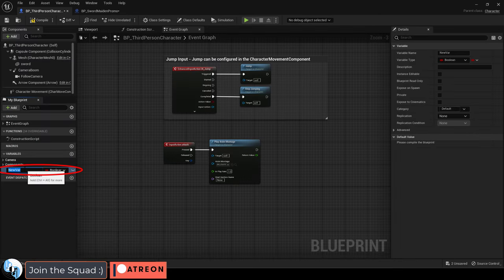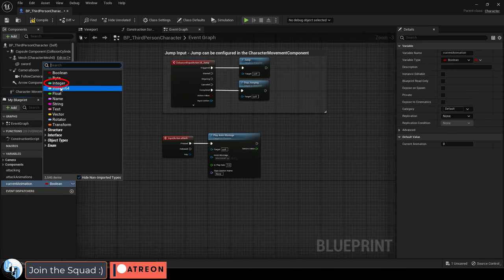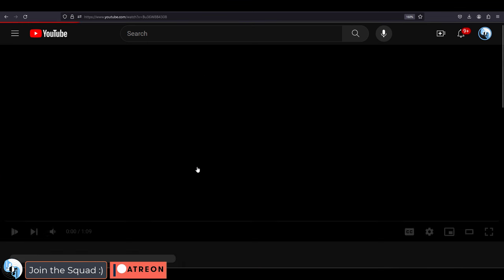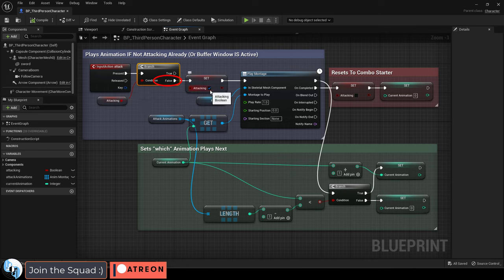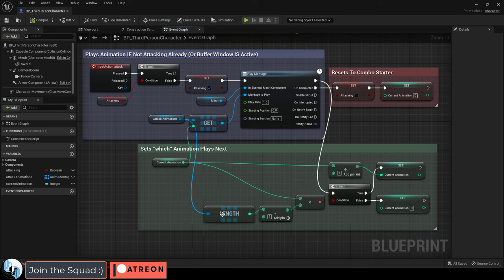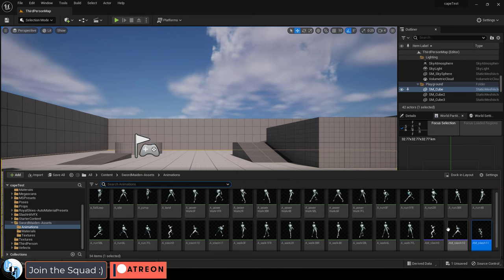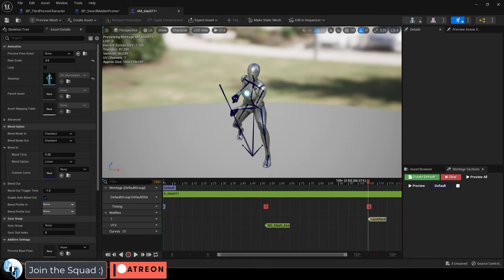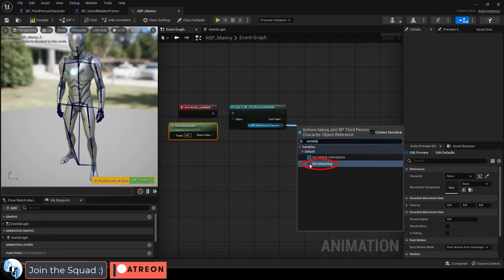Unreal-5: Blueprint Animation COMBOs (In 2 Minutes!!)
Here's an easy way to blueprint attack combos in Unreal5-!!
If you like my Demo-Character, you can find her on my ArtStation Store: